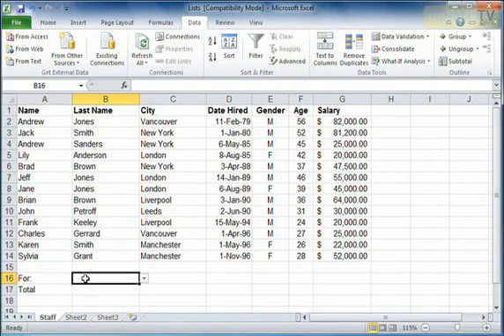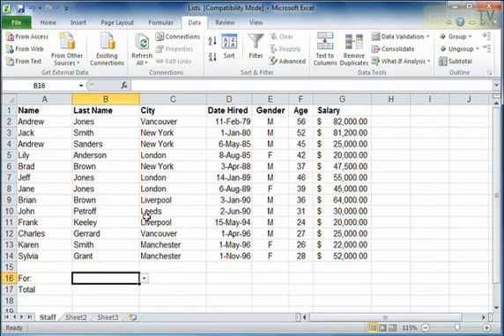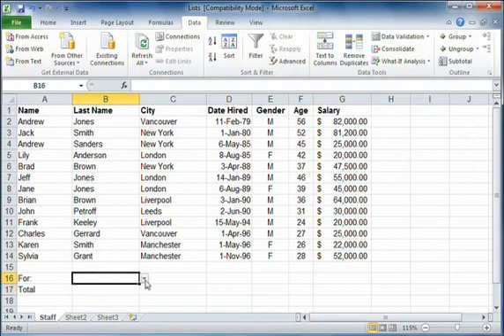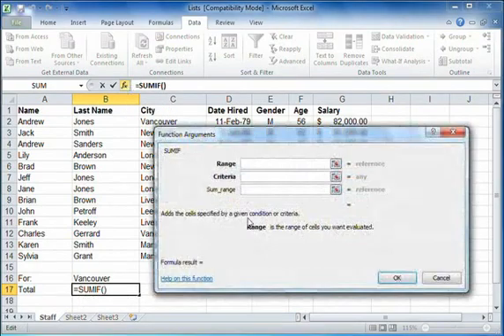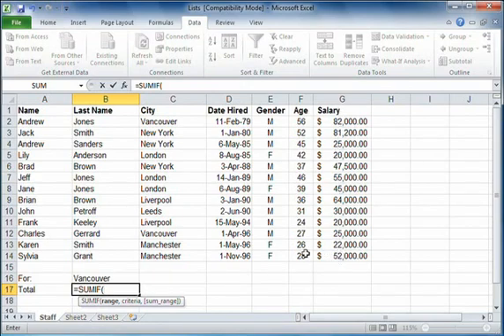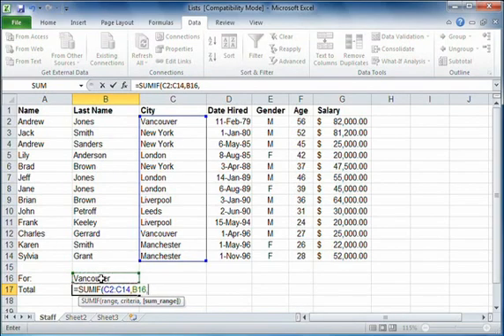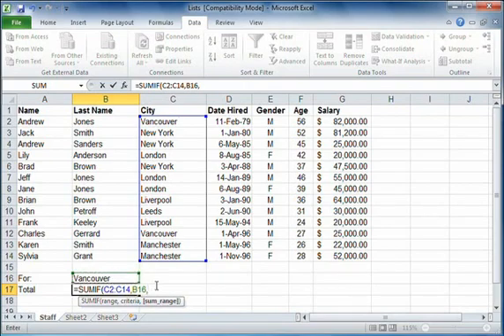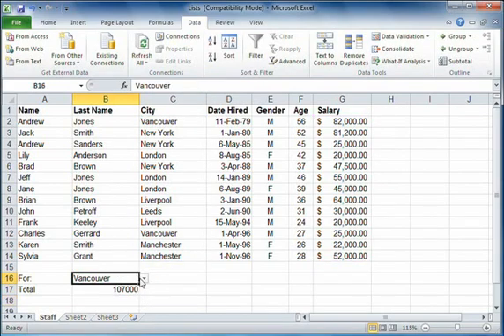Excel SUMIF Function